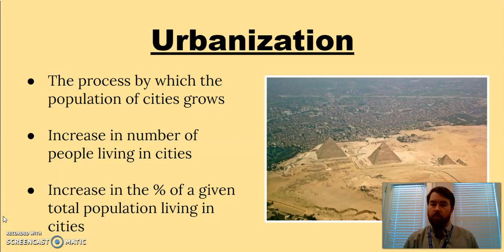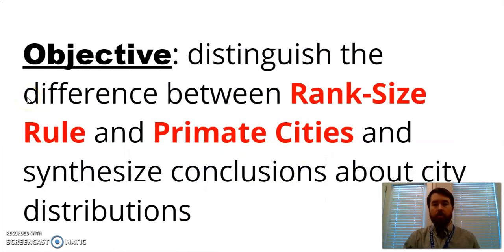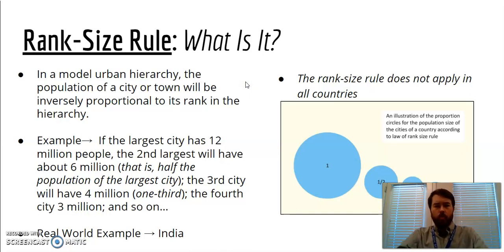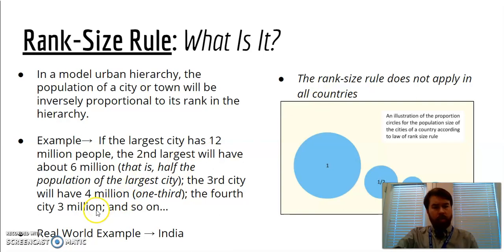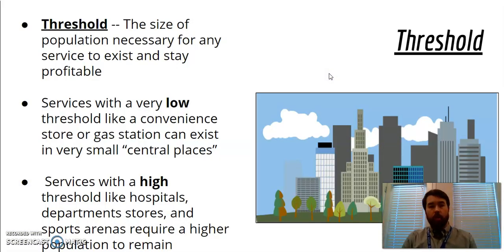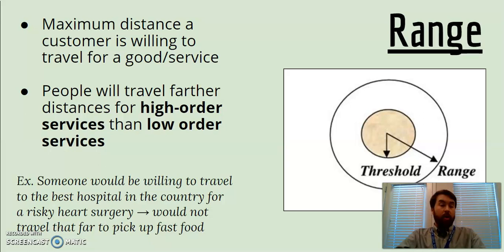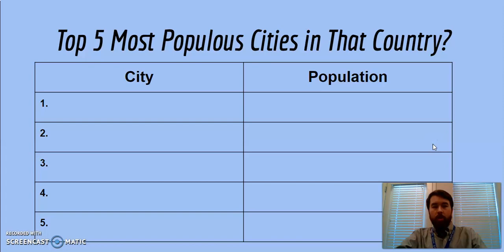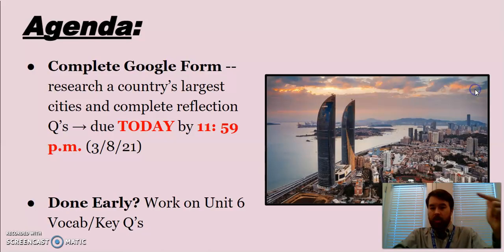Updates! with Mr. Warford - Rank-Size Rule, Primate Cities, Range, & Threshold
Mr. Warford explains some concept for his APHG classes that will be important for Unit 6: Cities & Urban Land Use